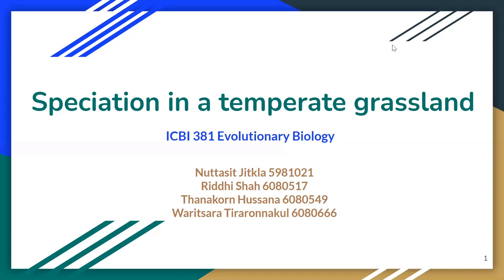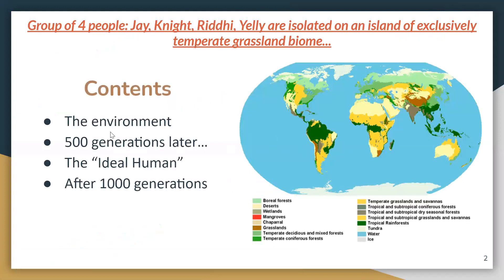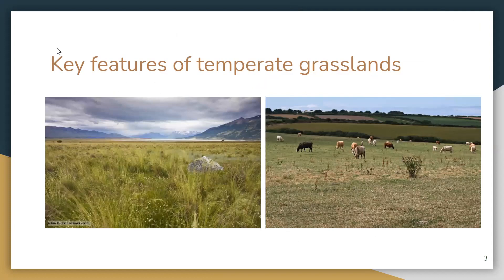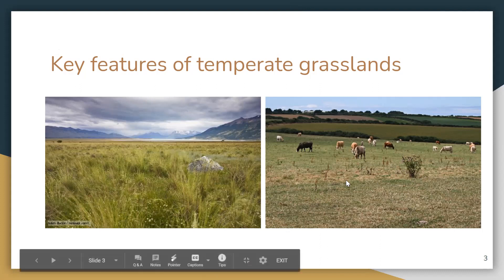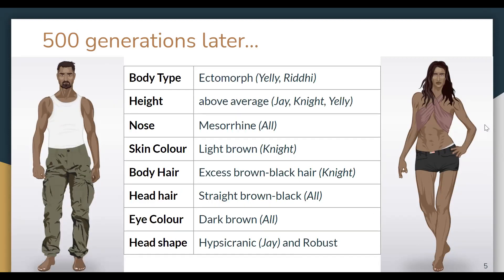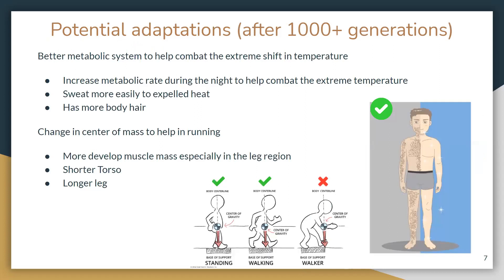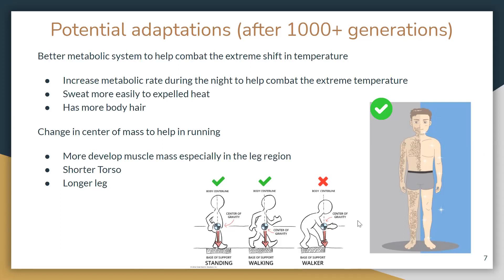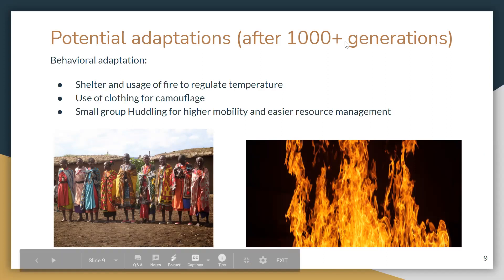Temperate Grassland Ecosystem Island Speciation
ICBI381 Student Assignment [Tri 1/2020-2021]